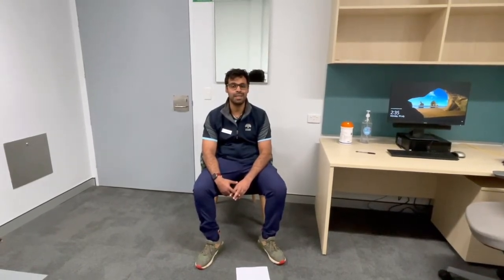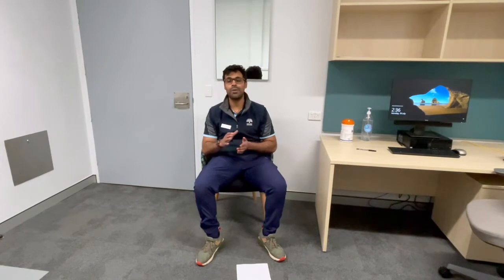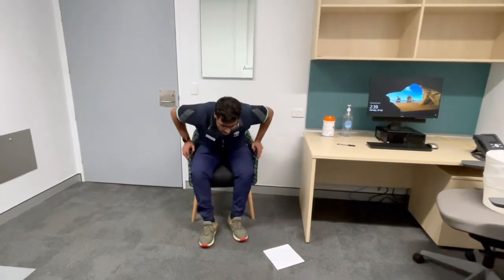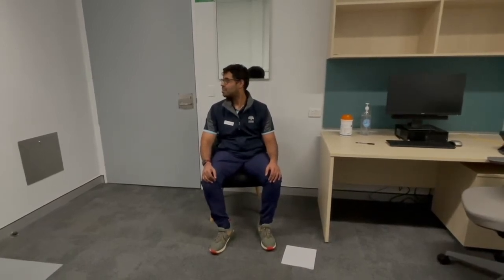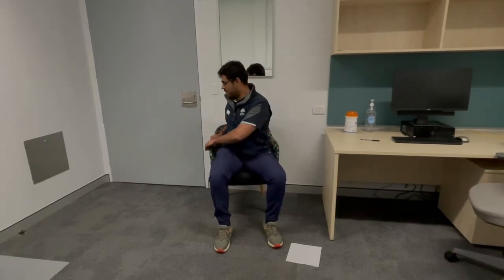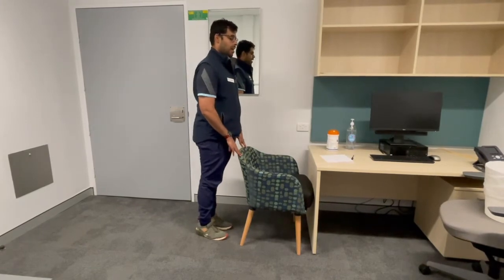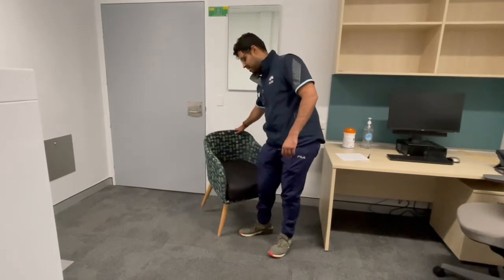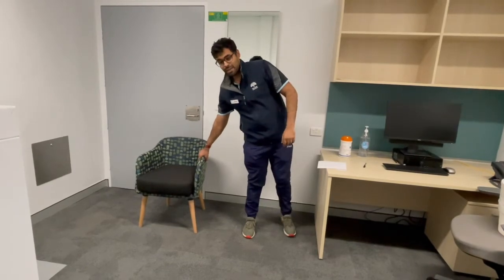Wolper Jewish Hospital Movewell At Home - Move Big At Home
Parkinsons Disease exercises clients can do at home during lock down. or any time.